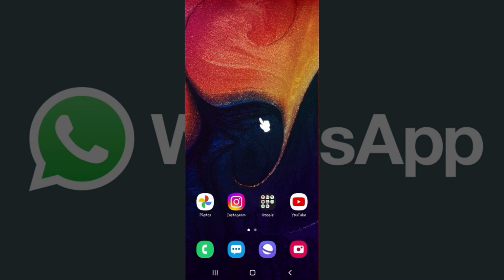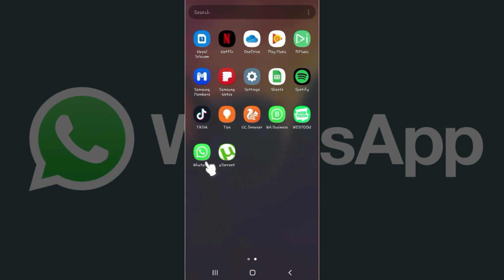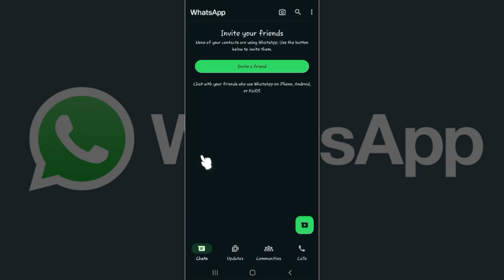How to Change Text Style in WhatsApp 2024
In this video, you'll learn how to change the text style in WhatsApp to add emphasis or create variety in your messages. We'll show you how to apply bold, italic, strikethrough, and monospace text styles using simple formatting codes. If you're ready to style your WhatsApp messages, click play for a step-by-step guide.